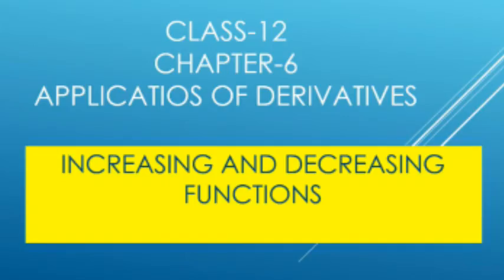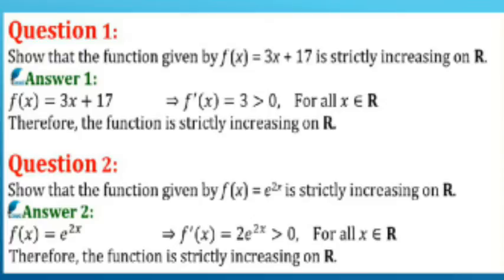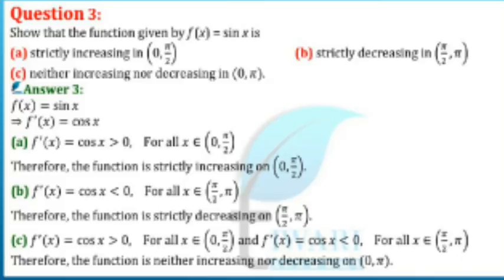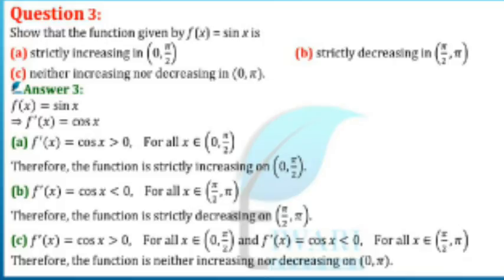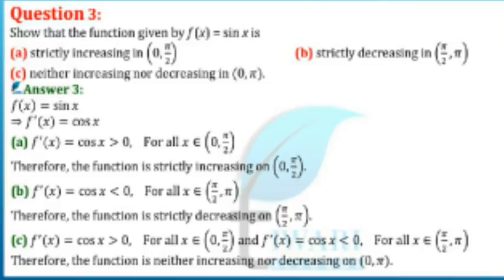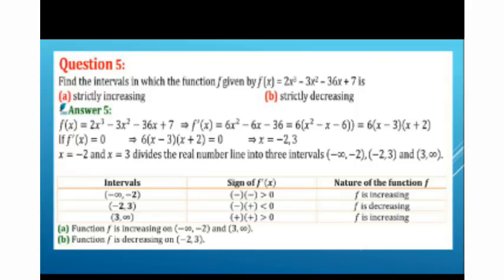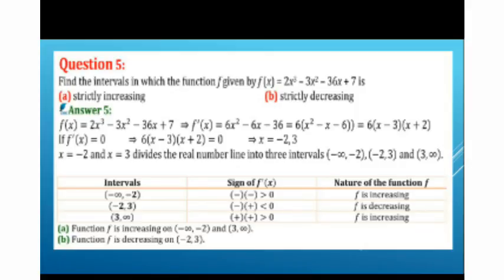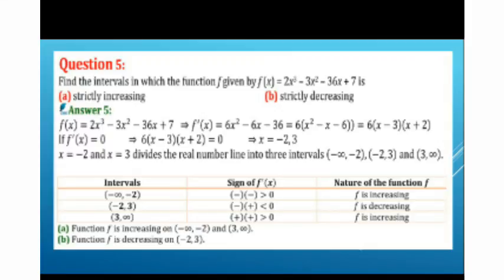Class 12 maths Ex 6.2